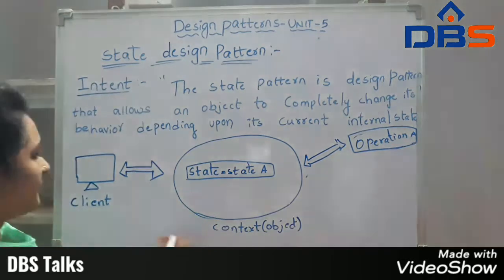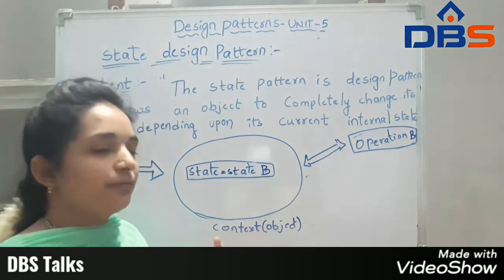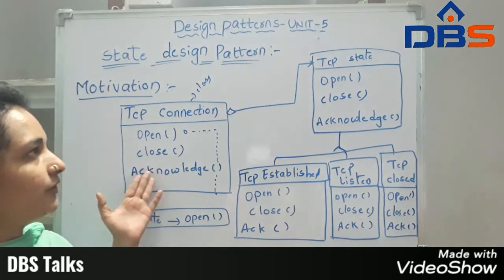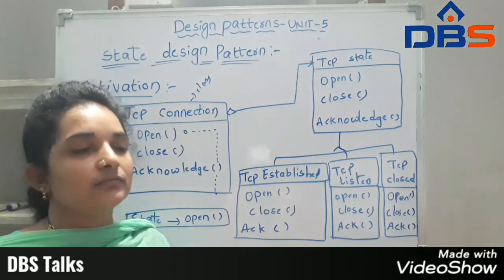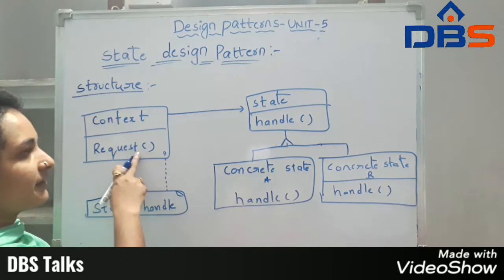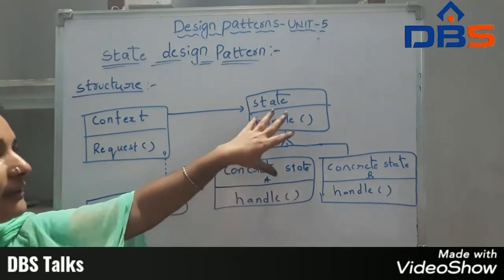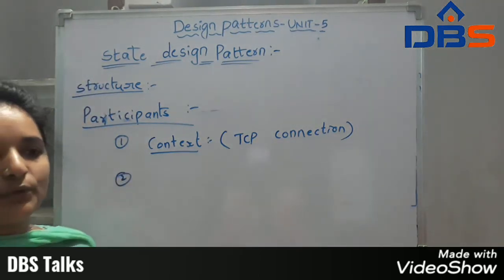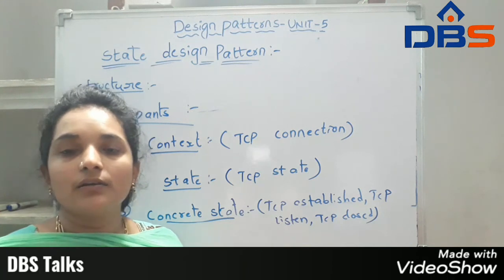DESIGN PATTERNS , BEHAVIOURAL PART - 2, STATE DESIGN PATTERN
This video explains about an object completely change its behaviour depending upon it's current internal state.

Subject name : DESIGN PATTERNS

Branch: 3rd b.tech 2nd sem ,C.S.E

Unit no : 5
Unit name : BEHAVIOURAL PART - 2

Topic name : STATE DESIGN
PATTERN

Thanks to  Salma Madam
DBSIT - Kavali